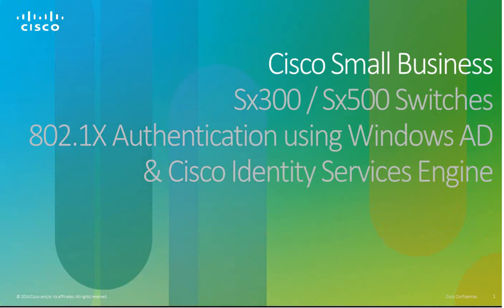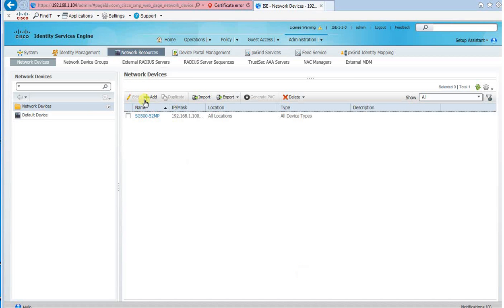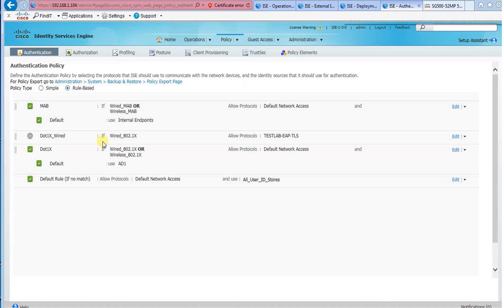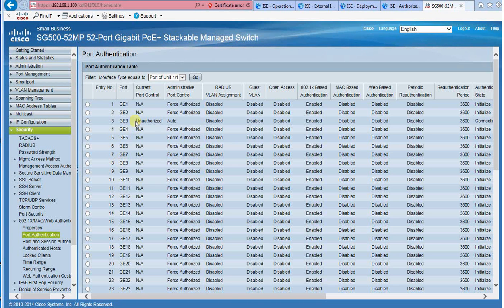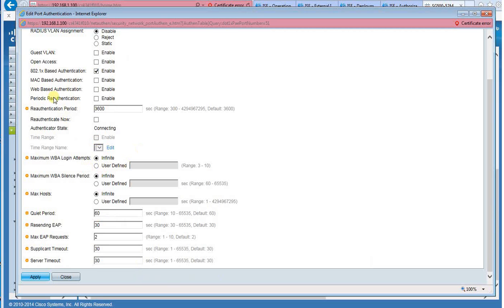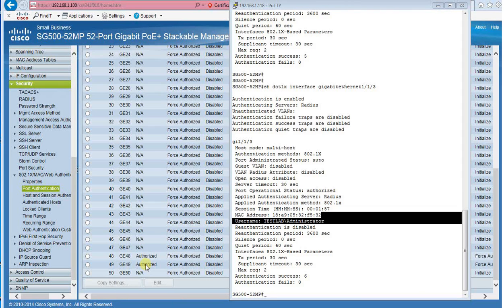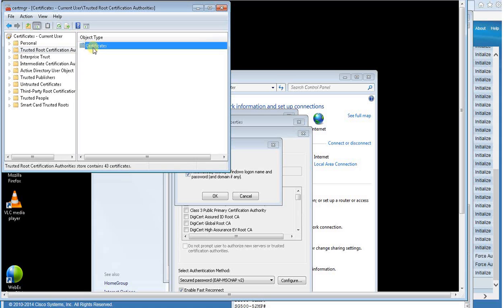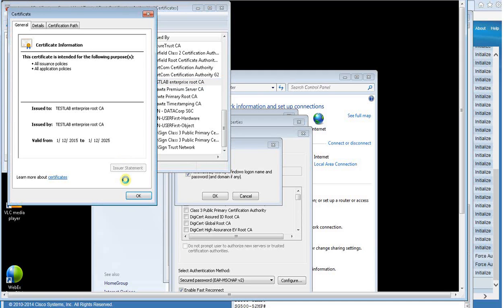802.1X Authentication Using Windows AD and Cisco ISE for Cisco SX300/SX500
Most enterprises incorporate Microsoft Windows Active Directory (AD) in their network environment. Cisco Identity Services Engine (ISE) allows the enterprises to utilize their existing Windows AD as a database to authenticate/authorize their users’ access to the network and network devices. This video will show you how SX300 or SX500 does 802.1X authentication using both Windows AD and Cisco ISE.